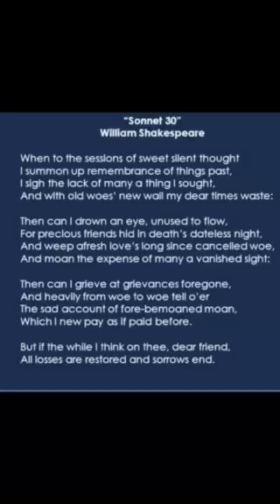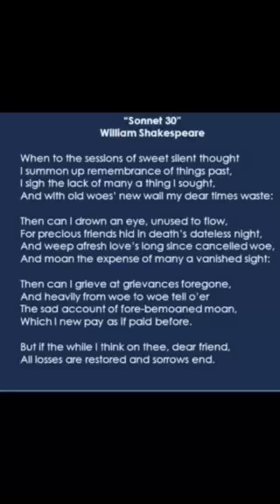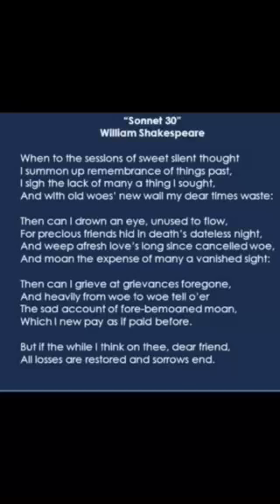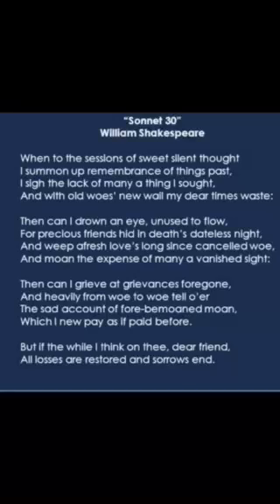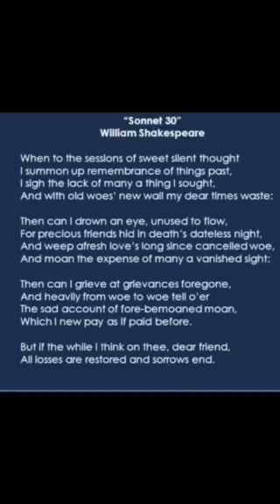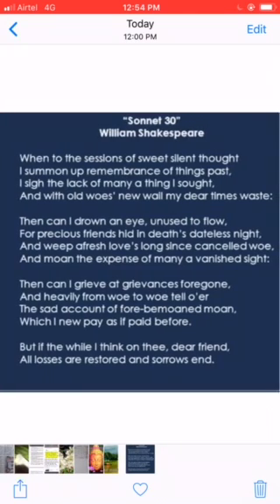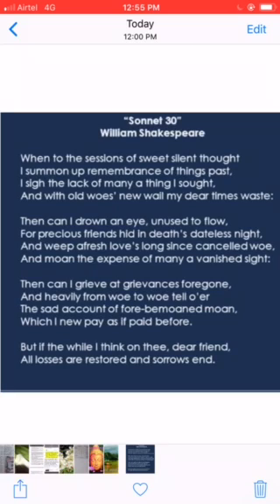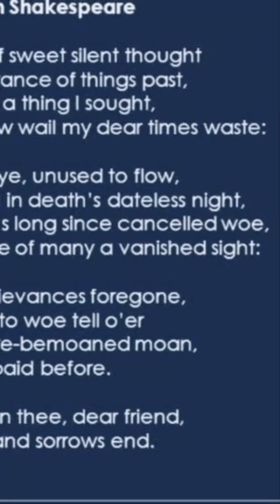When to the Sessions of Sweet Silent thought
Shakespearean sonnet